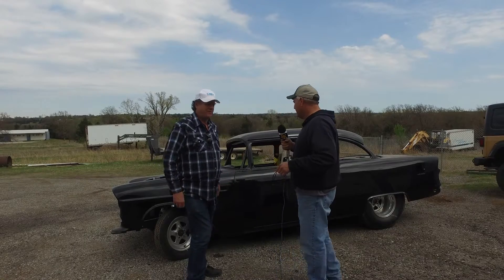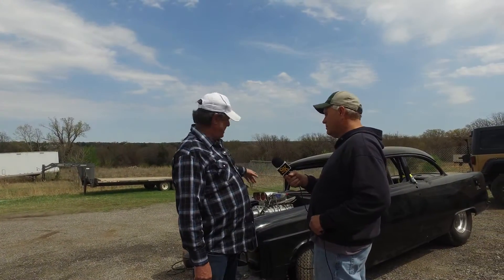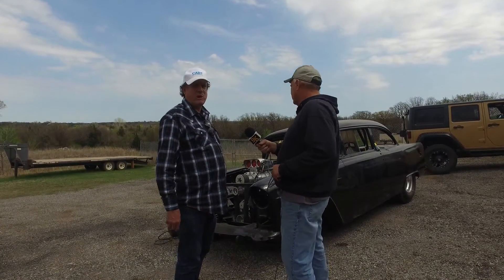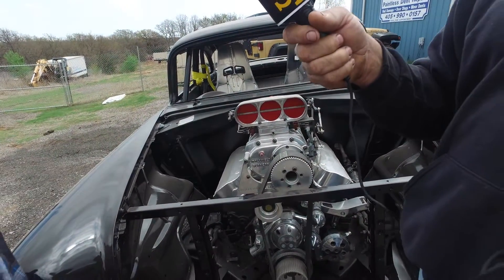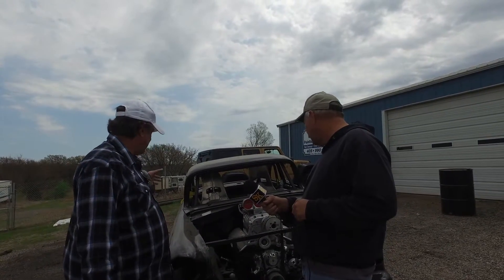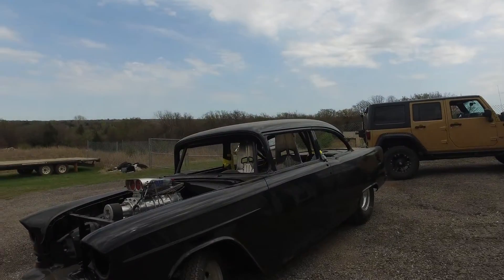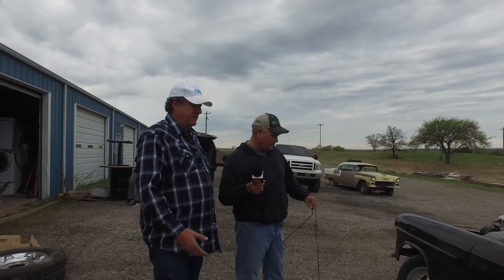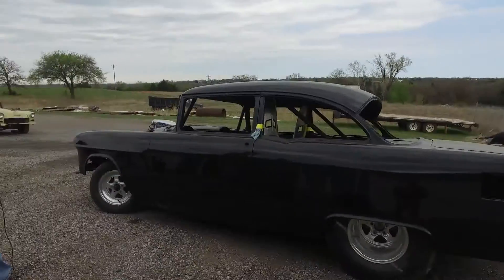SK "What's Up?" with Martin and John...featuring Aaron's 55!